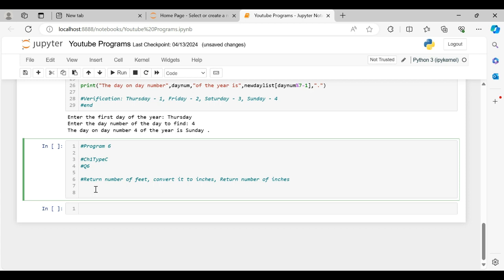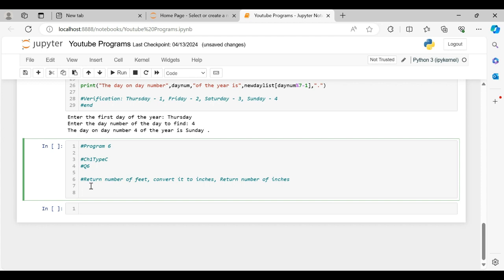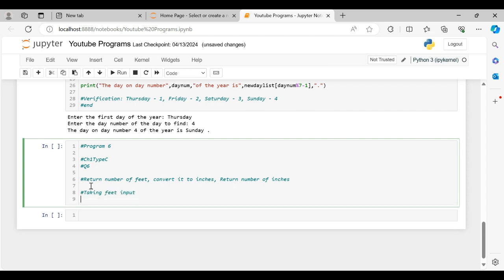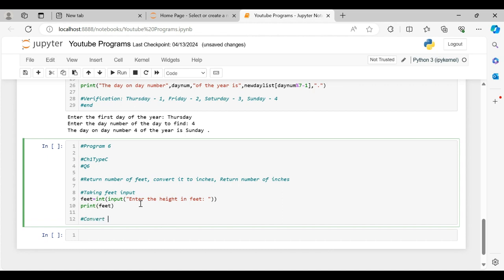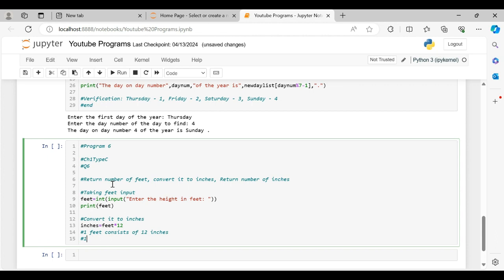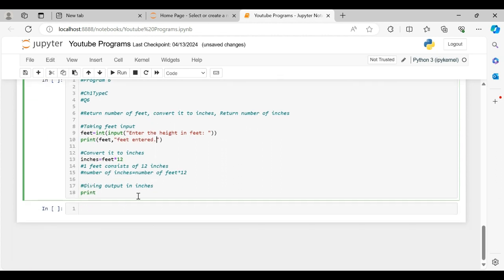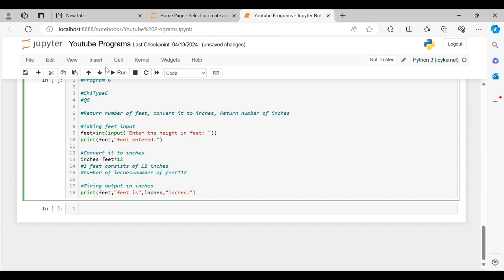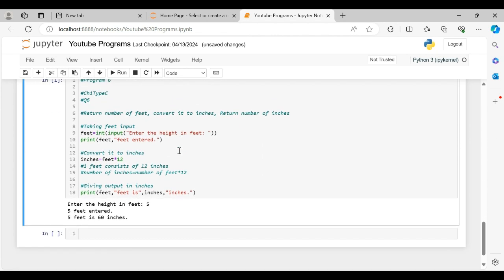Class 12 Sumita Arora Chapter 1 Type C Question 6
Please do point out any mistakes in these videos.